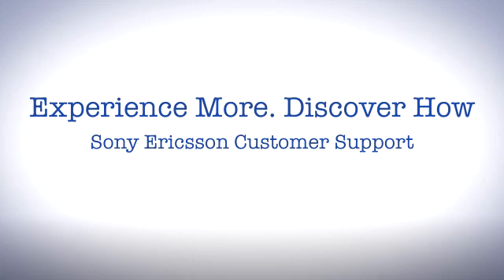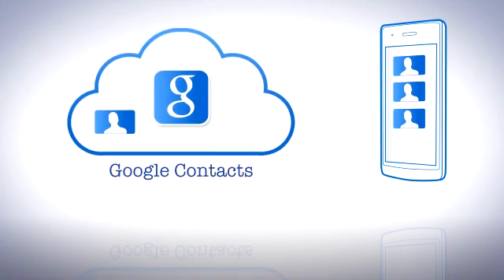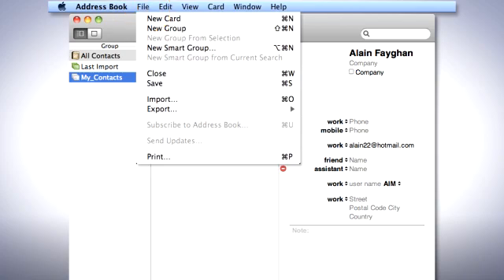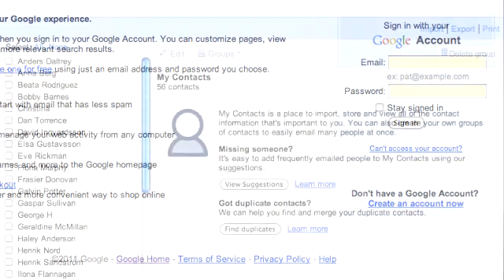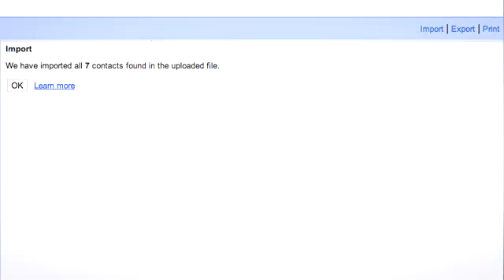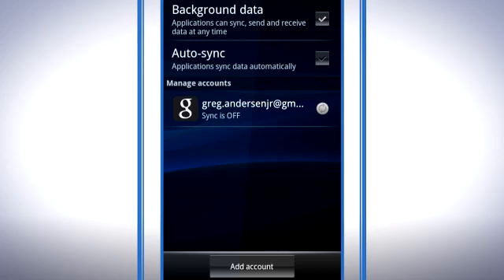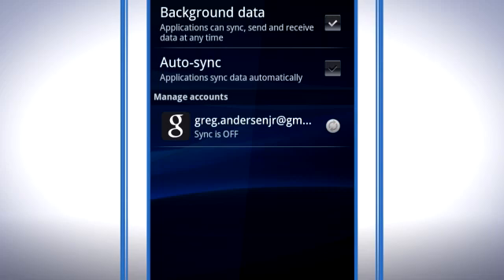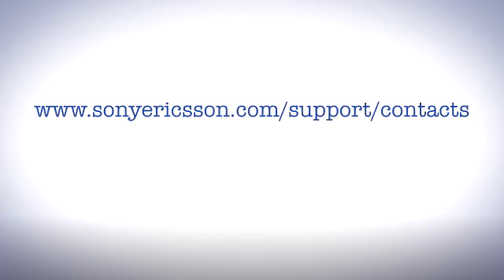Transfer contacts from the Mac OSX adressbook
Learn how to transfer your Mac OSX Address Book contacts to your Sony Ericsson Xperia.